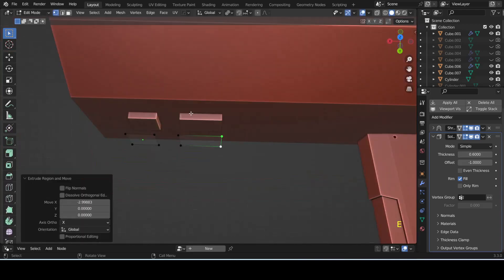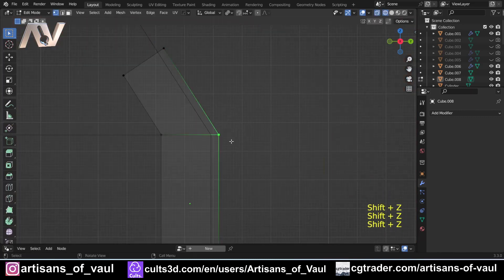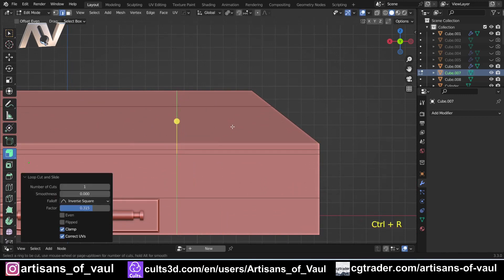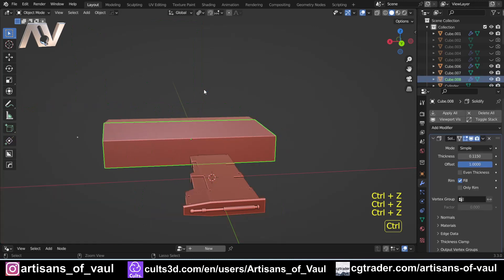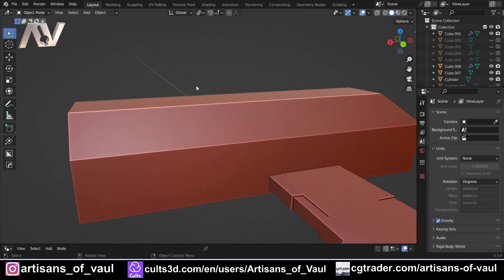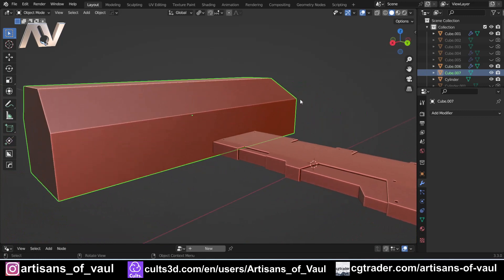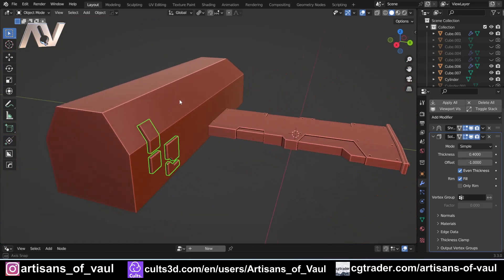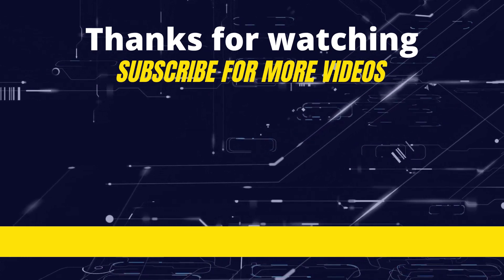Raised Sci-Fi Panels - 4 different methods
A look at different methods of creating raised sci-fi or industrial panels and the pro's and cons of each.

00:00 Intro
00:44 Method 1 - Adding Objects
02:29 Method 2 - Extruding (Destructive)
04:21 Method 3 - Face Extract
08:28 Method 4 - Solidify Shrinkwrap